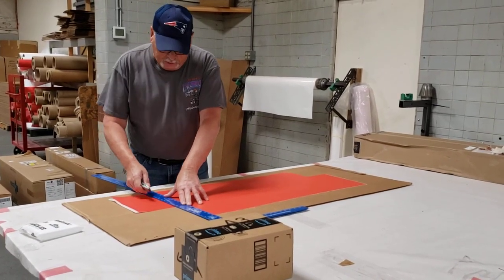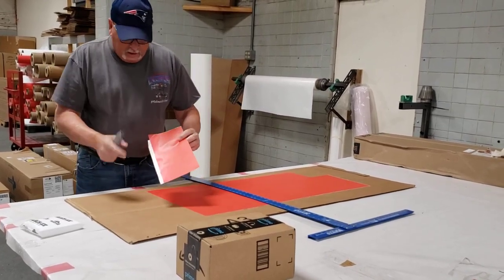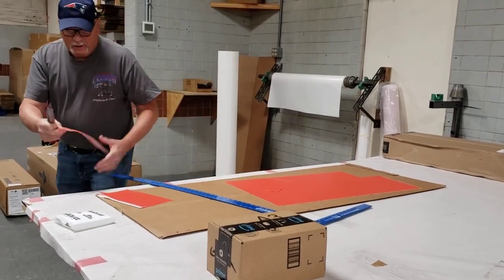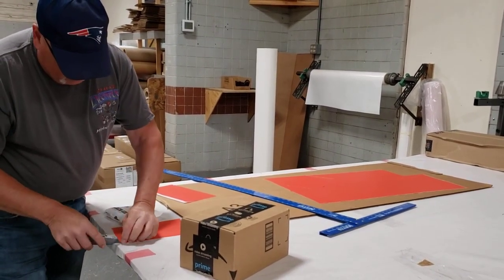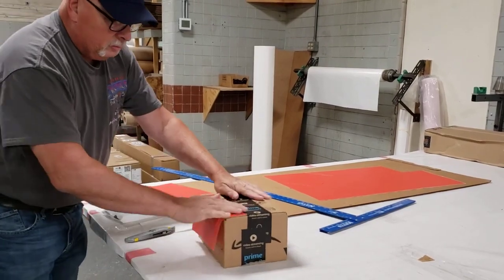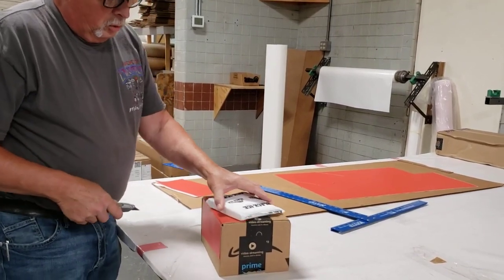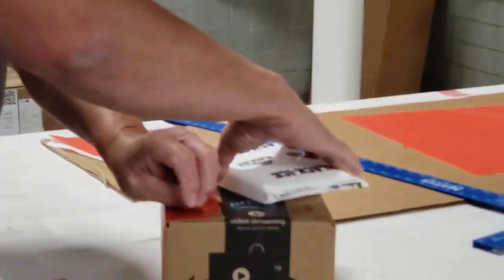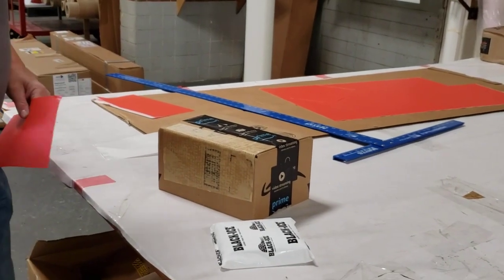Removing Release Poly from Aggressive Tack Film Adhesive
Use this tried and true method to efficiently remove poly from aggressive track film adhesive.

At APCM, we’ve manufactured high-quality thermoset epoxy prepregs for composite part designers, manufacturers, and hobbyists for over 20 years.